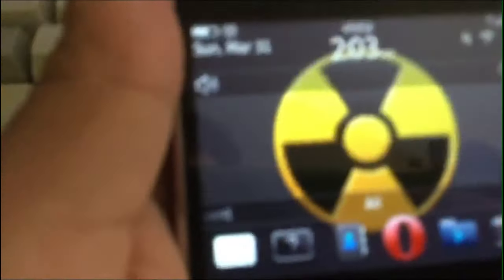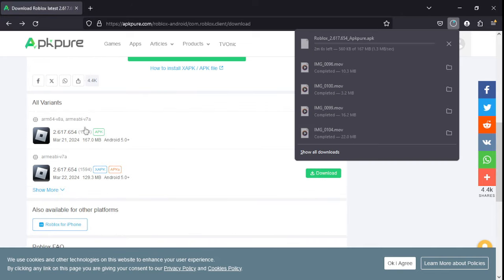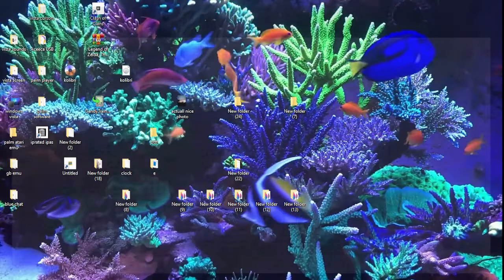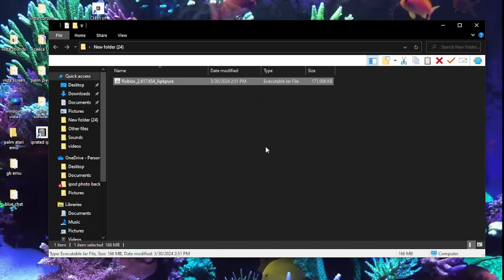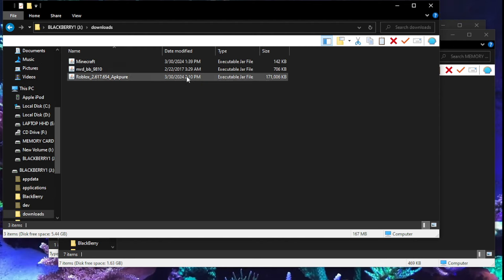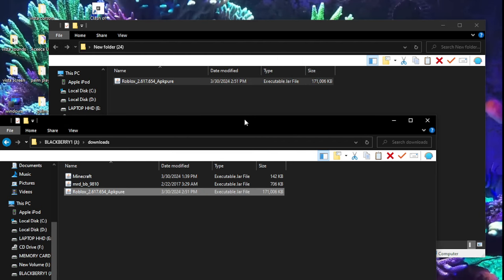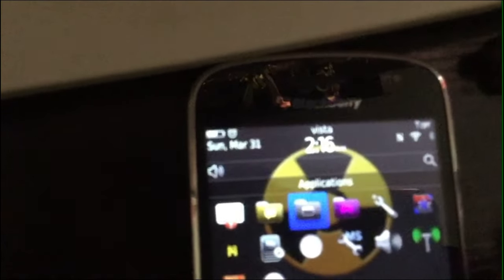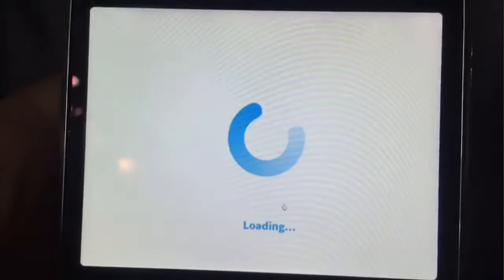ROBLOX ON BLACKBERRY WORKS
this video is about roblox

ps mrbeast had nothing to do with this video